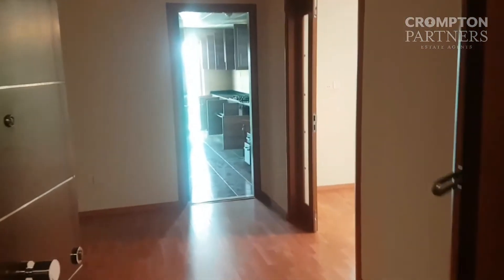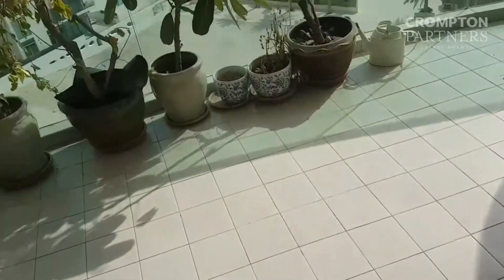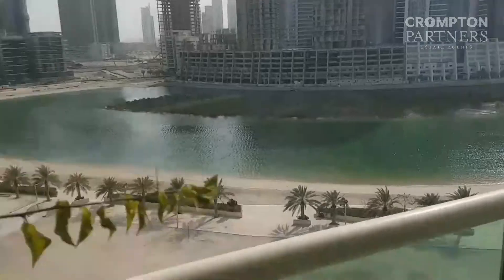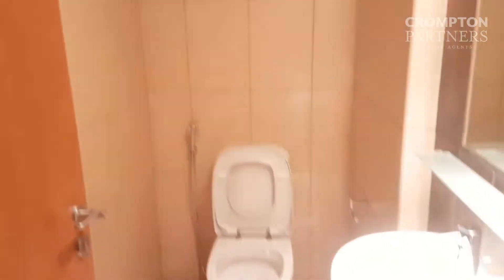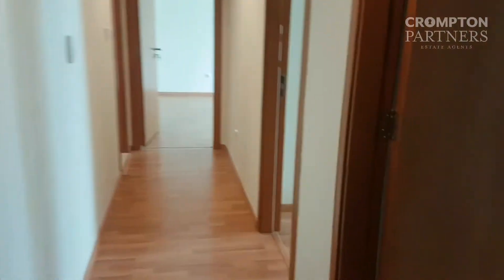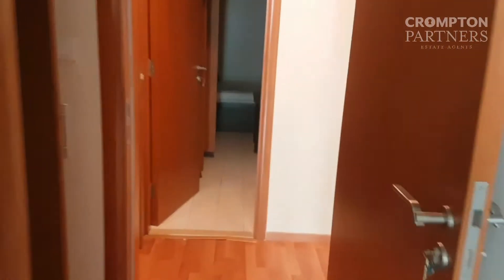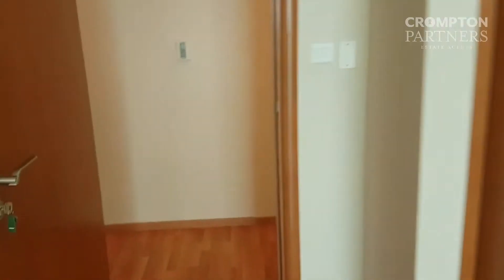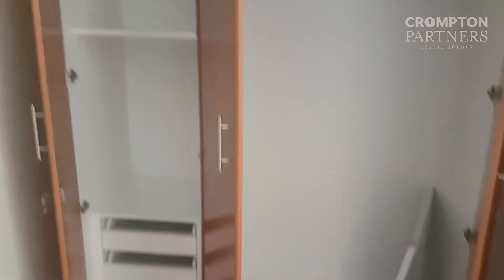Beach towers Three Bedroom Apartment Type 08